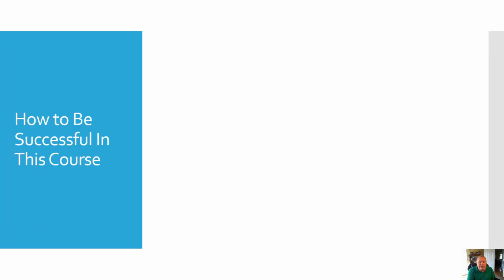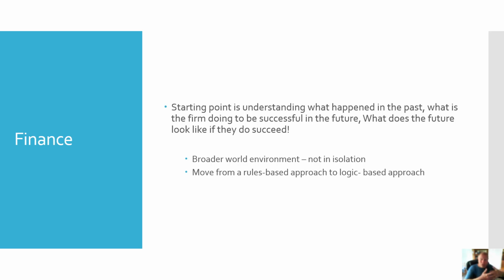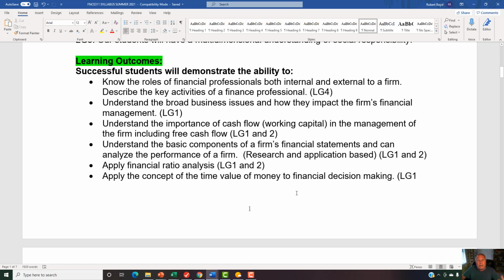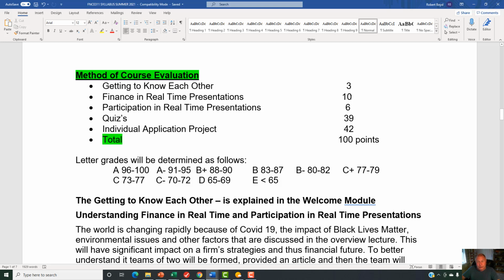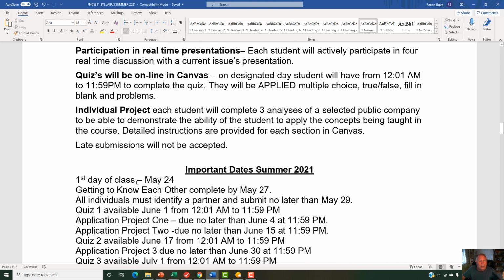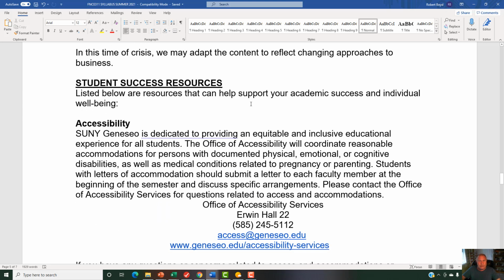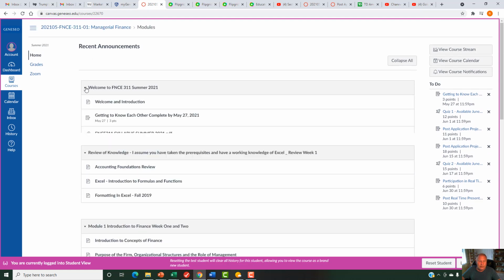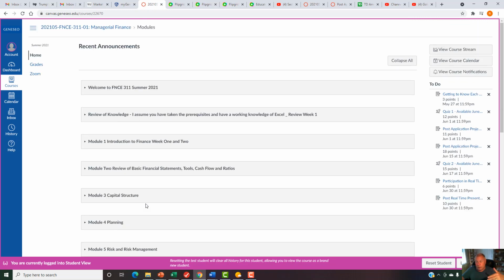Welcome to Fundamentals of Finance Summer 2021